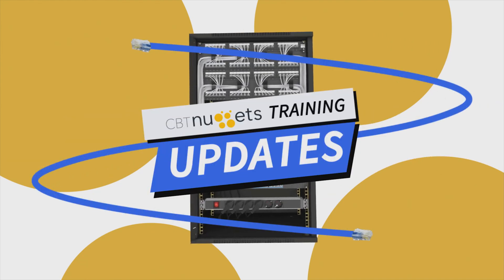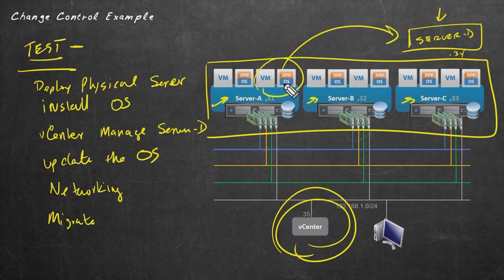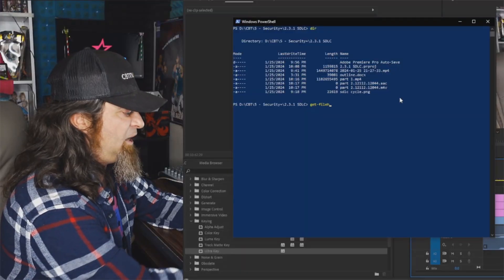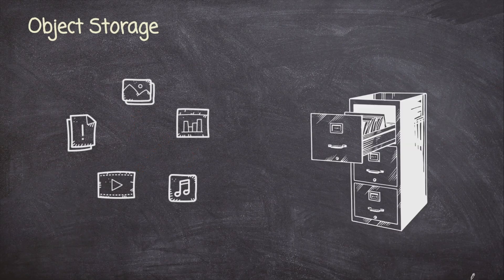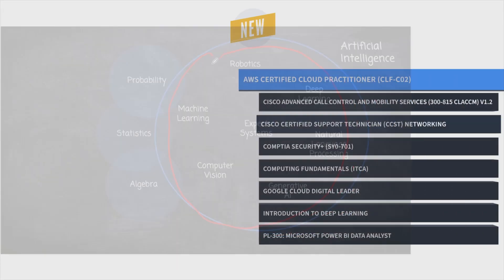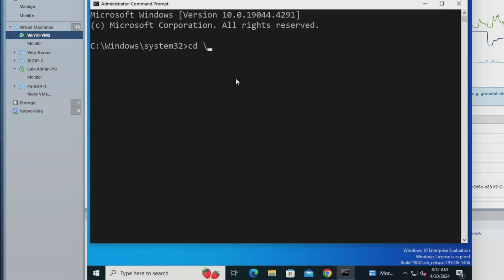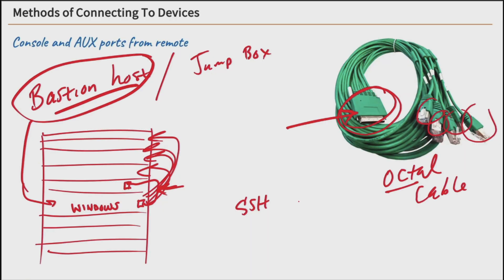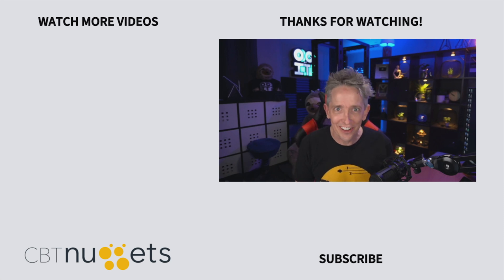New Training CBT Nuggets | CompTIA Security+ | AWS Cloud Practitioner | Cisco CCST Networking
What's new at CBT Nuggets this month? New courses include network security, AWS Cloud basics, Cisco networking for beginners, and more. Check out all new courses on our new Adept platform